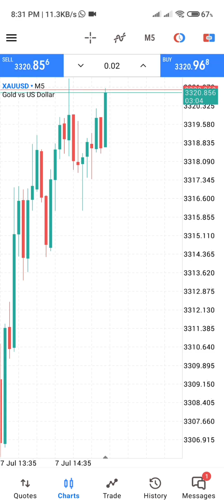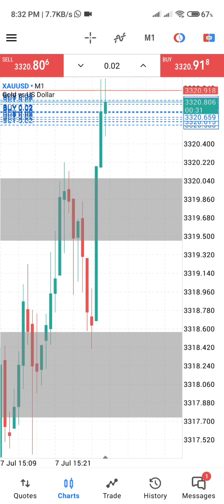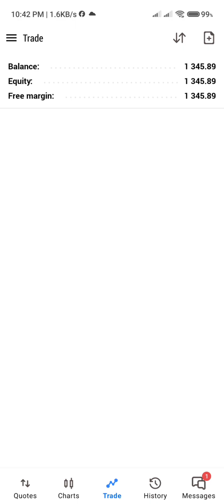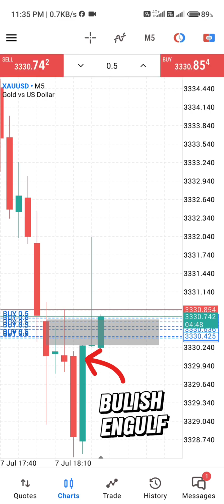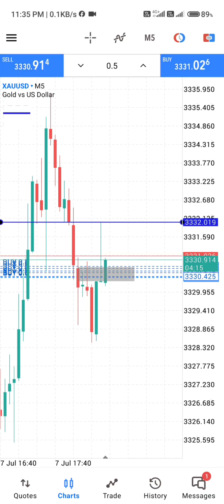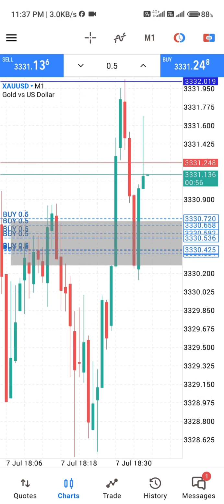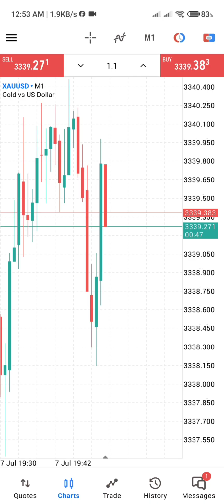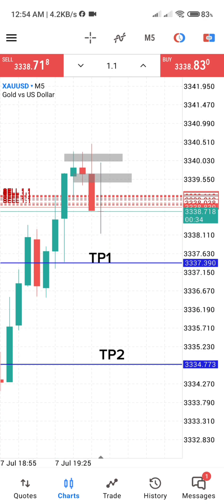Scalping Gold: The $1,000 Challenge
Welcome to the $1,000 Challenge where we'll be scalping gold using the BBMA indicator and Bystro strategy! In this live trading session, we'll be focusing on compounding our trades to maximize our profits. Our goal is to flip a small account into a substantial one, and we'll be sharing our approach on how to do it. Whether you're a beginner or an experienced trader, this Forex course is perfect for you as we'll be covering the basics of supply and demand, support and resistance, and market dynamics. We'll also be discussing how to use the Average Price to our advantage and how to identify high-probability trades using the QMM and QMR indicators. Join us as we trade the XAUUSD pair and learn how to become a profitable trader in the Forex market.
Looking to intensify your forex trading game? Watch as we scalp XAUUSD using this powerful strategy and indicator. Get ready for some high-stakes trading action!